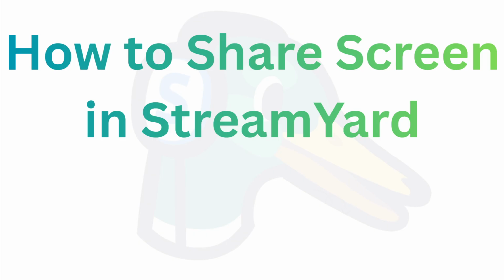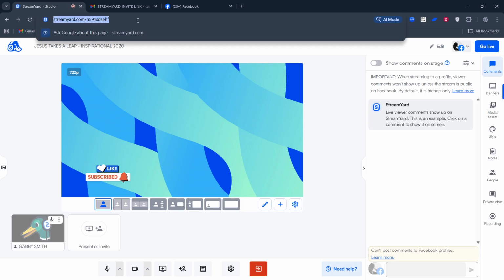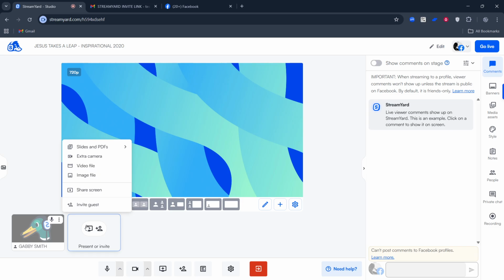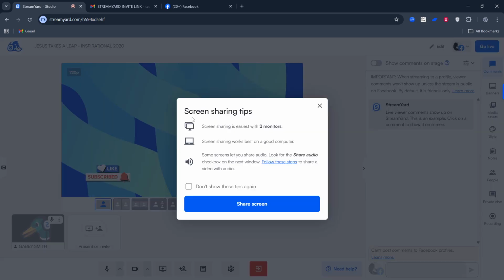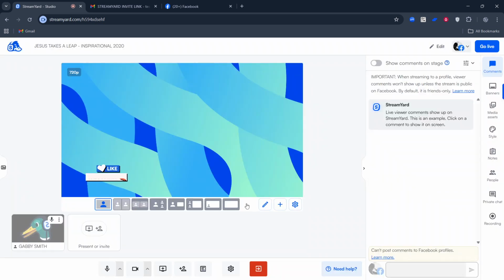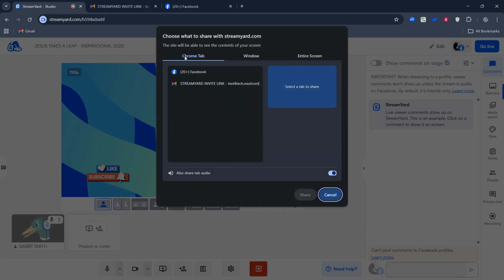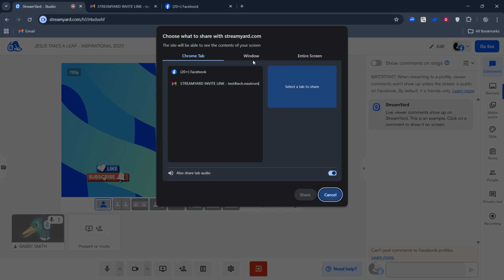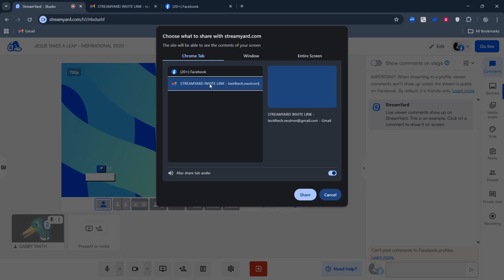How to Share Screen in StreamYard [2026 Full Guide]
How to Share Screen in StreamYard

In this video, we show you exactly how to share screen in StreamYard to deliver professional presentations and demonstrations during your live broadcasts. We examine the various display modes and sharing parameters available within the studio to ensure your visual content is broadcast clearly to your audience.

Visual aids and live walkthroughs are essential tools for increasing viewer retention and providing context to your discussions. By mastering the ability to project specific windows or entire displays, we create a more dynamic and interactive production environment that allows for seamless transitions between the host camera and the shared media.

Technical Specs:
Software: StreamYard; Feature: Dashboard & Settings